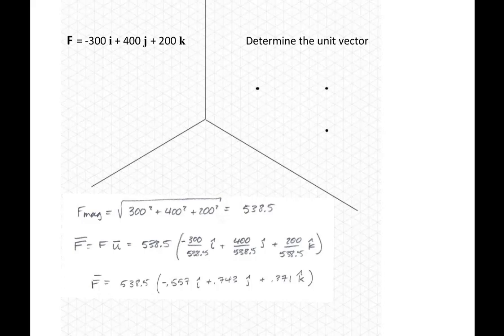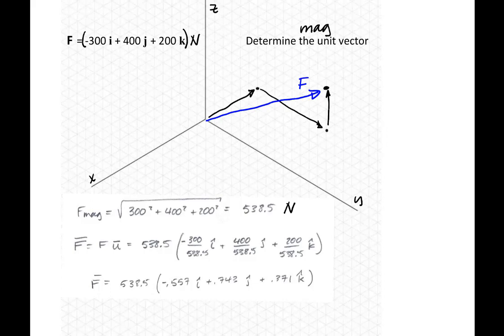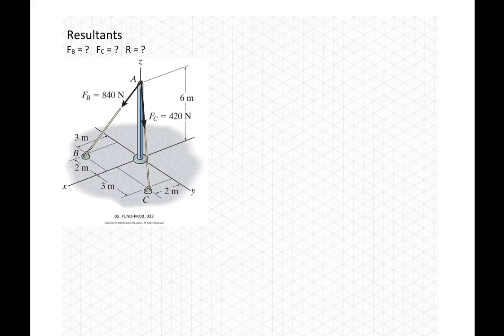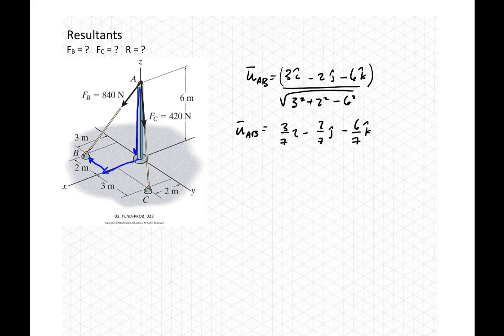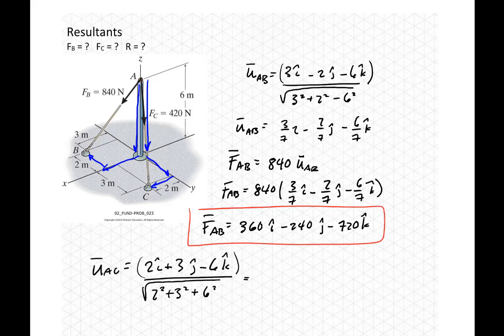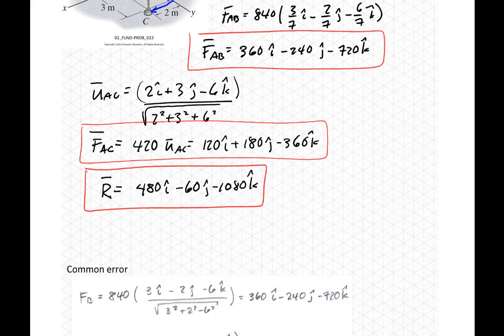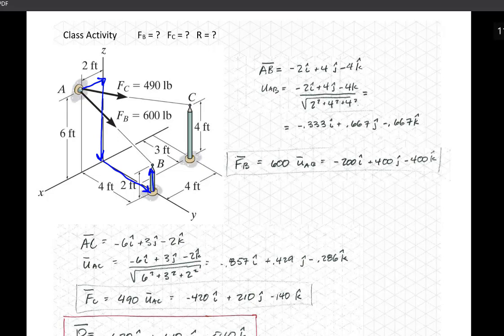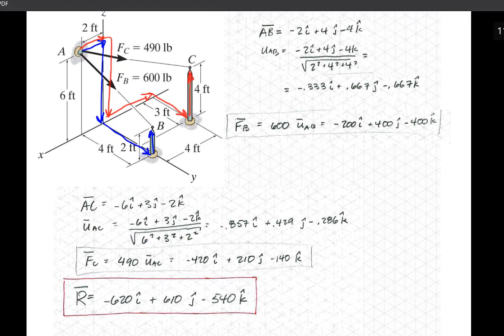2-7b Unit Vector part 2